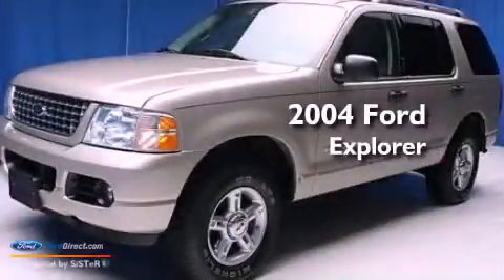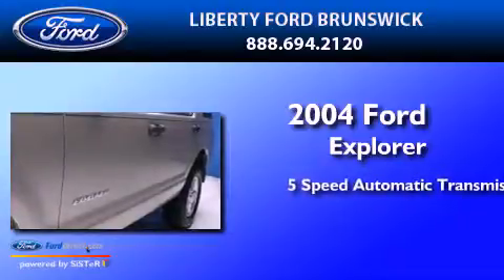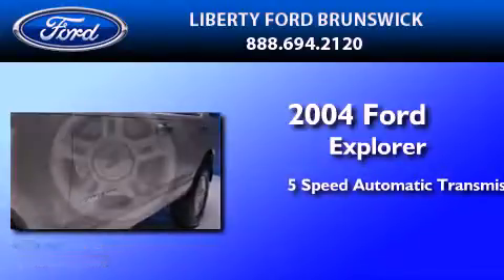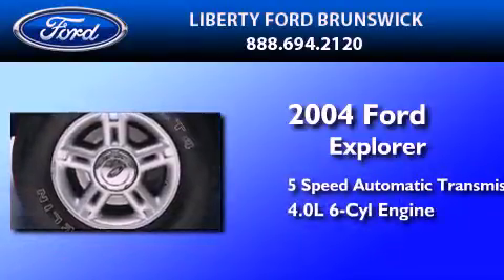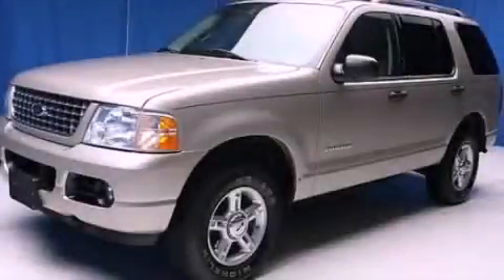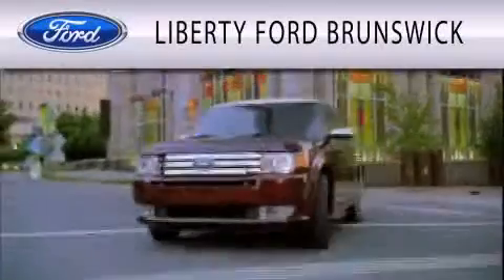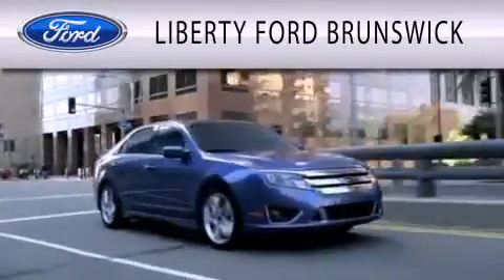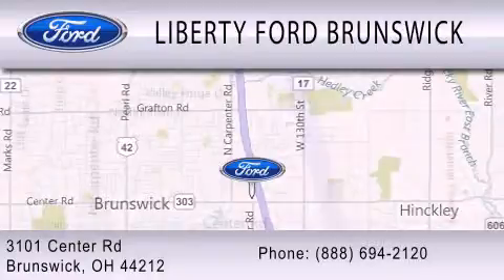2004 Ford Explorer Brunswick OH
Year : 2004
 Make : Ford
 Model : Explorer
 Engine : 4.0L V6 12V MPFI SOHC FLEXIBLE FUEL
 Trans . : 5-SPEED AUTOMATIC
 Exterior : PUEBLO GOLD CLEARCOAT METALLIC
 Miles : 89,762
 Interior : MEDIUM PARCHMENT
 Stock : BZ3435